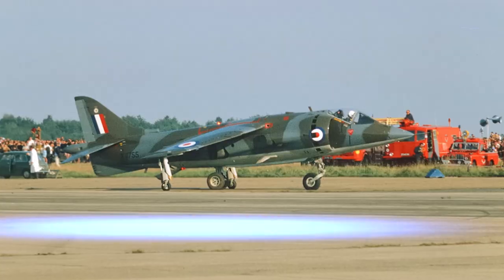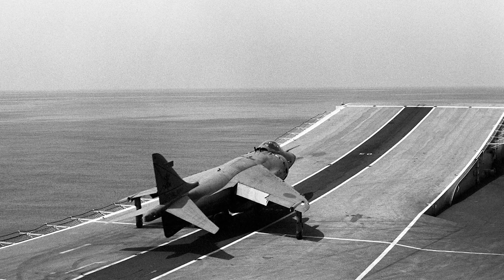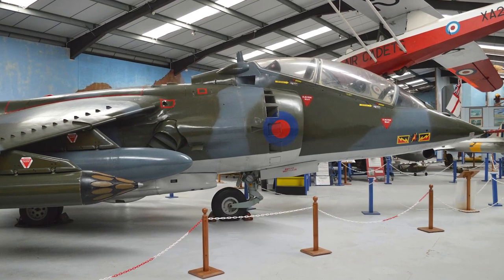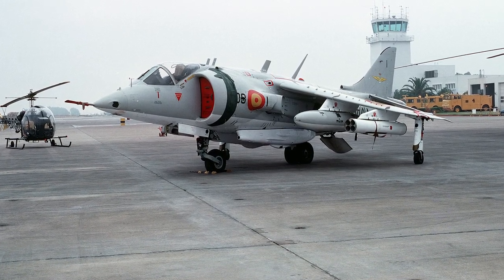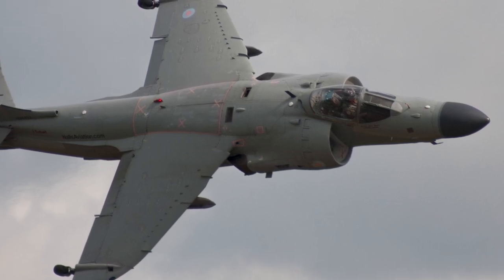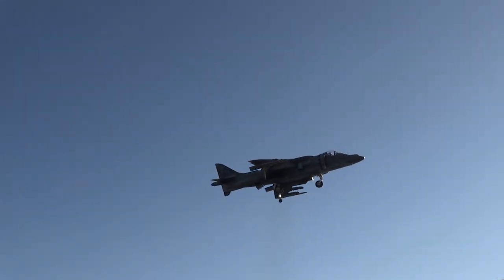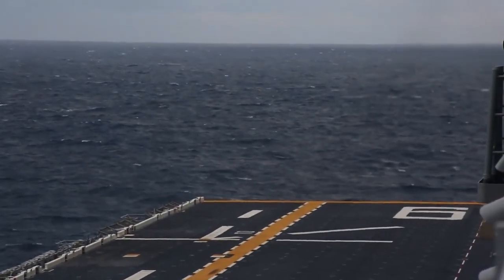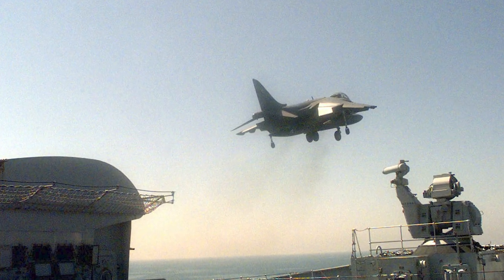Harrier Jump Jet - A Short History (HS Harrier,McDonnell Douglas AV-8B,British Aerospace Harrier II)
The Harrier is a family of jet-powered attack aircraft capable of vertical/short takeoff and landing operations (V/STOL).

The Harrier was made in several variants; the Hawker Siddeley Harrier, the McDonnell Douglas AV-8B Harrier II, the Sea Harrier and British Aerospace Harrier II).

MEDIA:
Various images in the Public Domain.

"AV-8B Harrier Landing and Take Offs" by Department of Defense
"Marine Corps Harriers and shipboard Sailors making things happen on deployment" by U.S. Navy,
"AV-8B Harrier II Ops Aboard USS Bonhomme Richard" by U.S. Navy
"USS Bonhomme Richard AV-8B Harrier II" by U.S. Navy

"McDonnell Douglas AV-8B Harrier II Plus FrontR SNF 30March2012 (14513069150).jpg" by Valder137,
"USMC BAE AV-8C Harrier, Seattle Museum Of Flight, Washington.jpg" by Greg Goebel,
"HS Harrier T2 XW269 TB (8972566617).jpg" by Alan Wilson

"Hawker Siddeley Harrier GR1, UK - Air Force AN1365951.jpg" by Mike Freer, License GNU Free Documentation License (Hawker Siddeley Harrier GR1, UK - Air Force AN1365951.jpg)

"A Sea Harrier FA2 of 801 Squadron is seen hovering above the deck of HMS Illustrious. MOD 45146088.jpg" by LA(PHOT) Billy Bunting, Open Government License 1.0